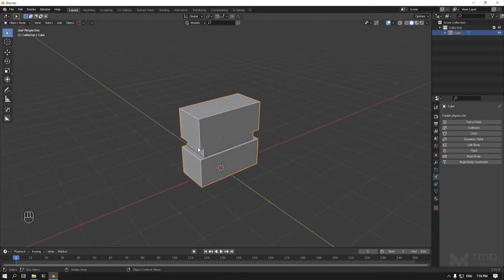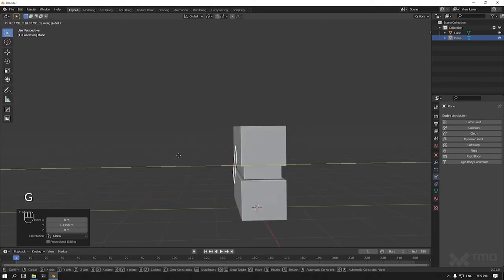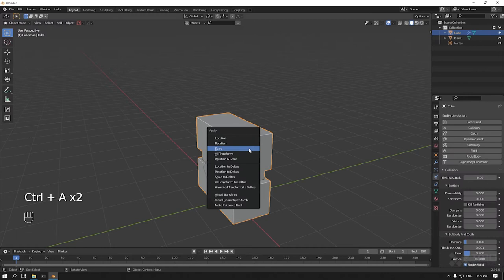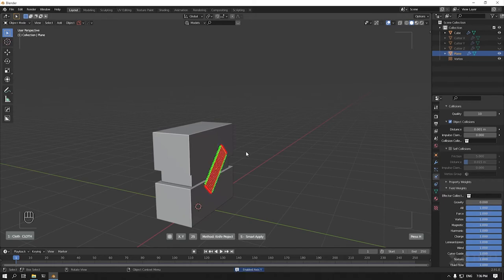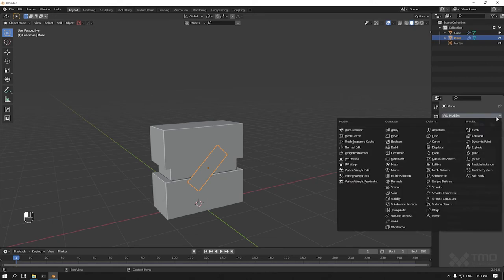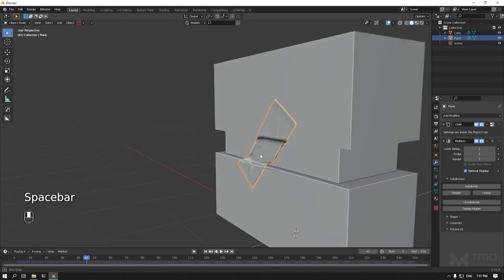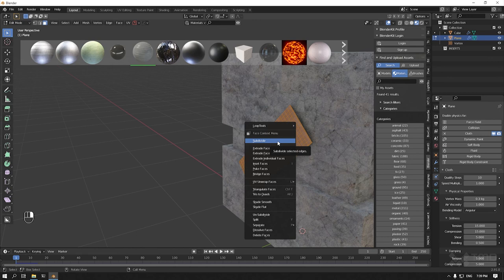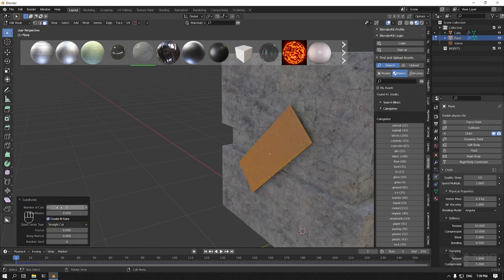Tape effect using cloth sim in Blender ( vanilla and hardops / boxcutter)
A short tutorial on how to use cloth simulations in blender to create a tape effect using hardops / boxcutter as well as vanilla blender

Addons used
Hardops/Boxcutter
Kitops2
Definitely Eevee Materials